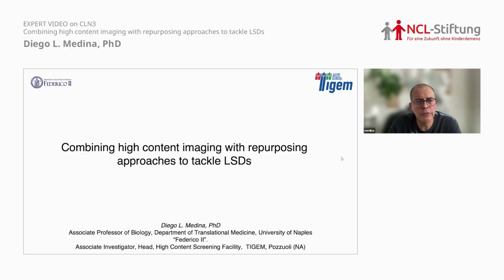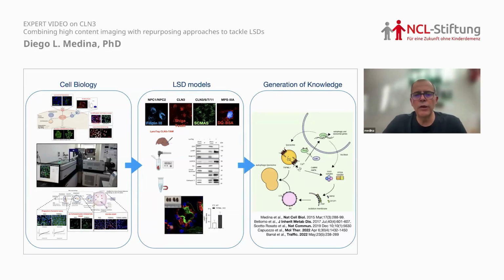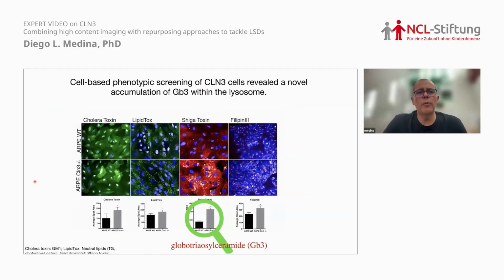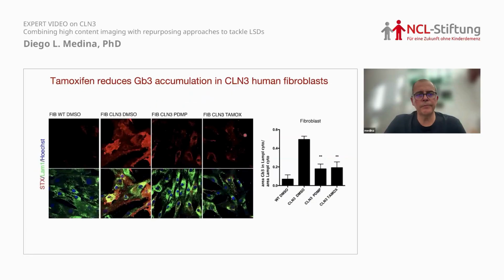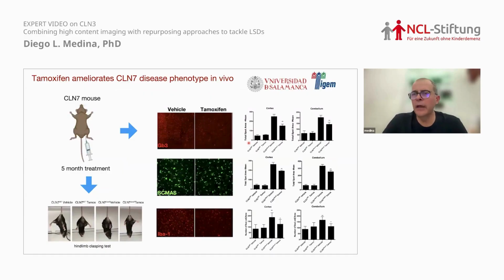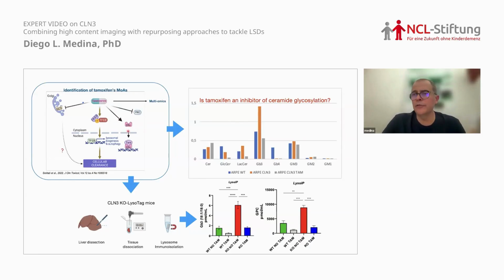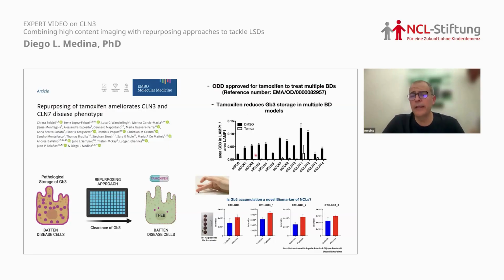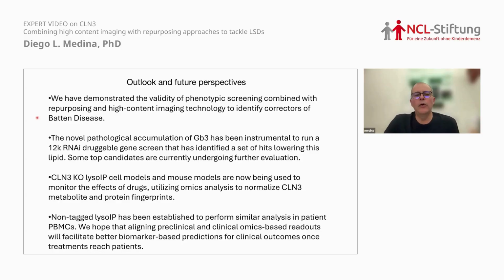Combining High Content Imaging with Repurposing Approaches to Tackle LSDs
Prof. Diego Medina is an Associate Investigator and Head of the High Content Screening Facility at the Telethon Institute of Genetics and Medicine (TIGEM), a research institute of the non-profit Fondazione Telethon, dedicated to advancing research on rare genetic diseases.

In the webinar "Combining High Content Imaging with Repurposing Approaches to Tackle LSDs", he shares insights into his current research. His team demonstrated that a deficiency in functional CLN3 causes the glycosphingolipid Gb3 to accumulate in lysosomes – confirmed in both cell culture and animal models of the disease. Using High Content Imaging, they screened clinically approved small molecules in NCL cell models for their ability to normalize Gb3 levels, identifying tamoxifen as a promising candidate.